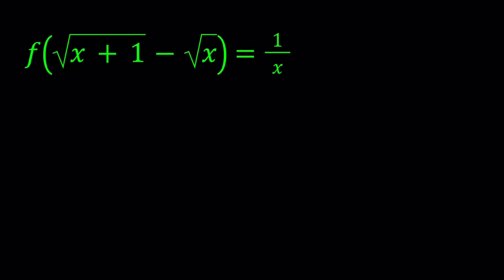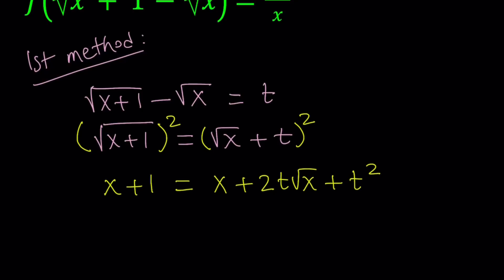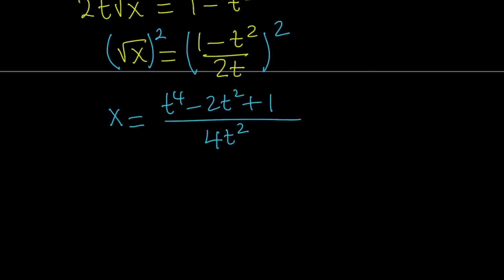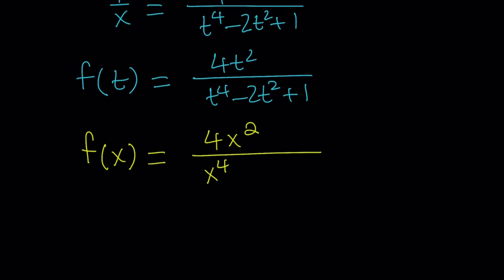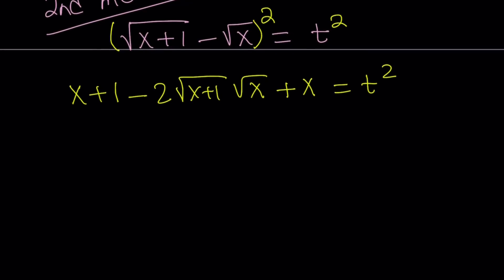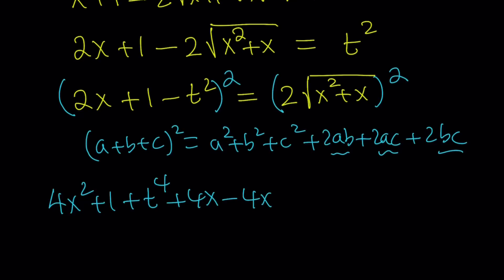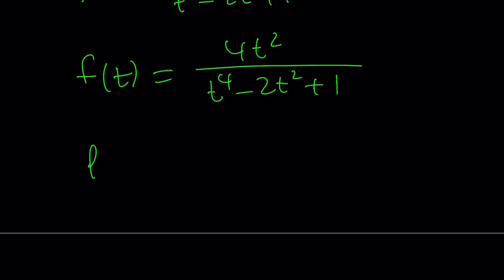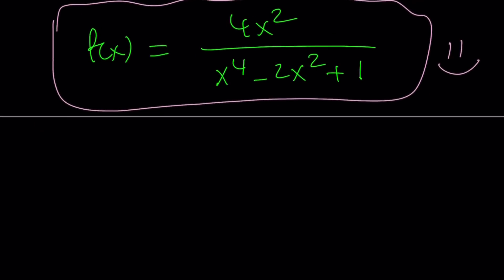Solving a Radical Functional Equation in Two Ways